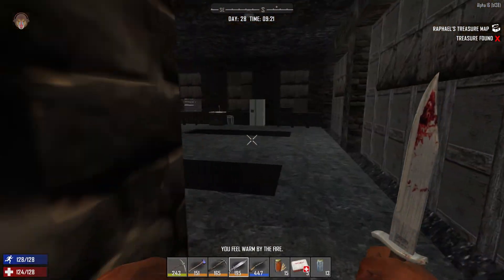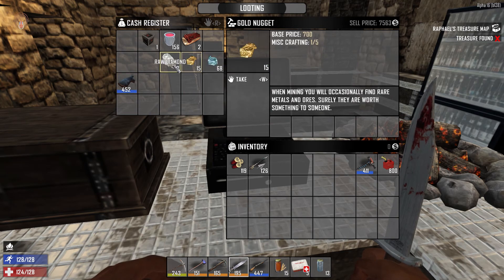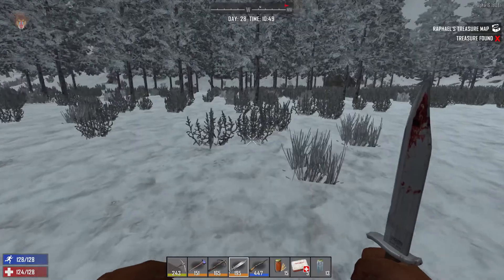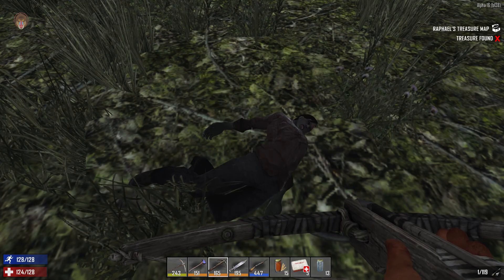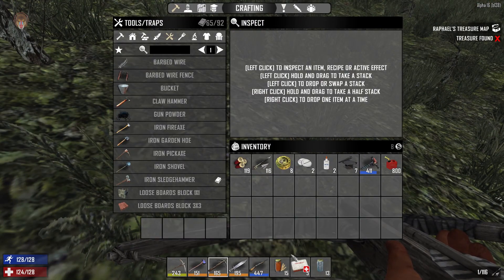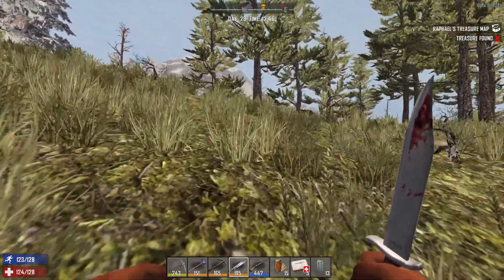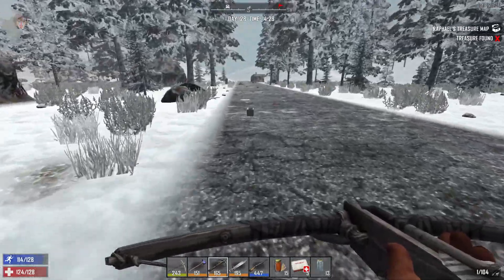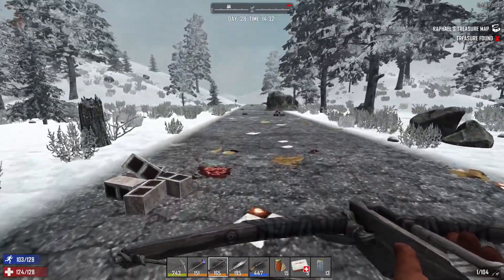SUPPLY DROP - 7 Days to Die Alpha 16 (S1E13)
today on 7 Days to Die, we grab our auger and some fuel. We are hunting down some treasure!

And we go check out a supply drop close to our location

About 7 Days to Die:
7 Days to Die is a survival horror video game set in an open world developed by The Fun Pimps. It was released through Early Access on Steam for Microsoft Windows and OS X on December 13, 2013. Versions for the PlayStation 4 and Xbox One were released in June 2016 through Telltale Publishing.

- ♪ Outro ♪ -